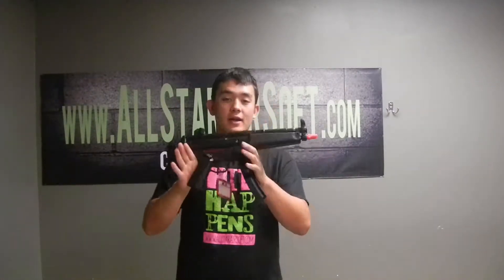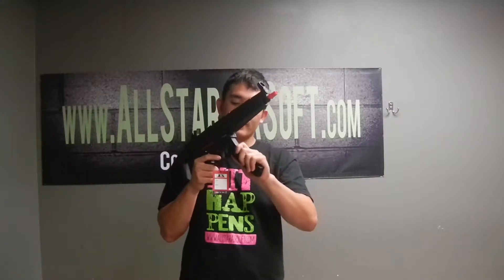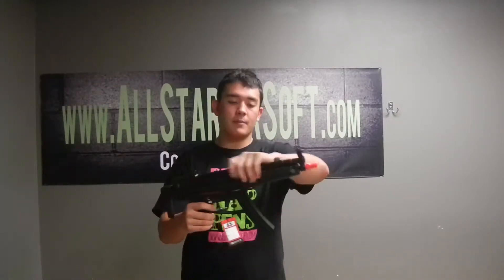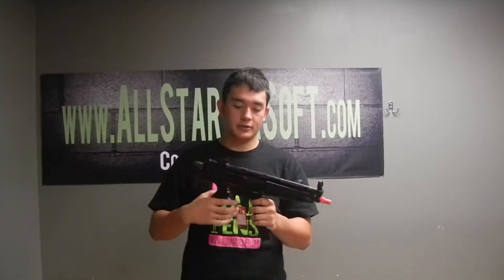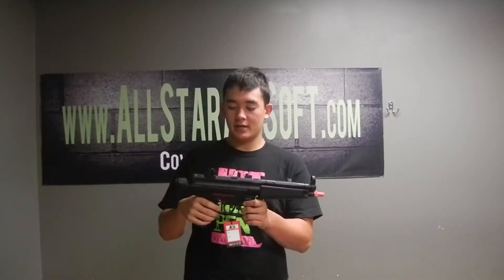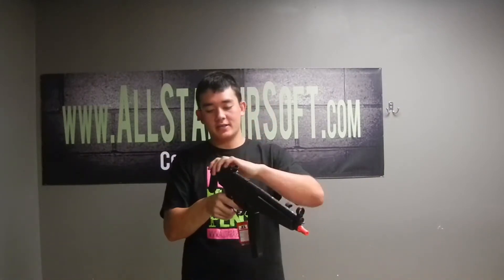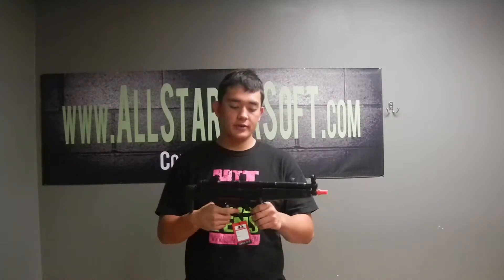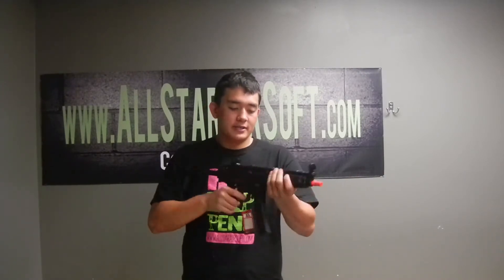mp5 weekly gun review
ICS MP5 gun review. its a solid gun and great for the price! it shoots hard and accurate. most of the gun is metal and hard polymer plastic. come check this gun out and all out other guns at Allstar airsoft!